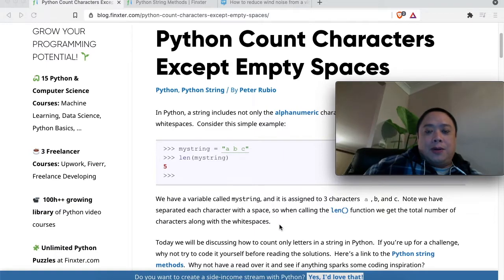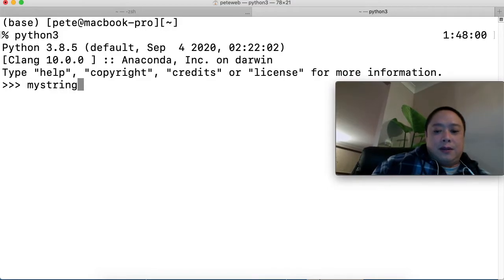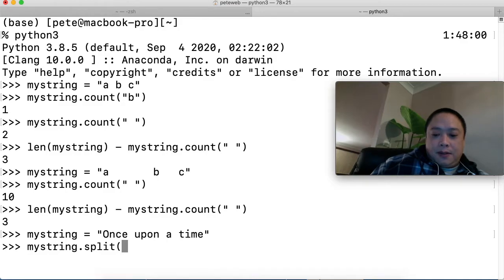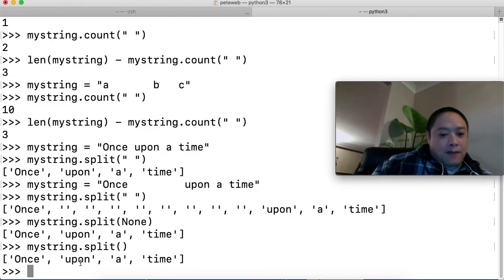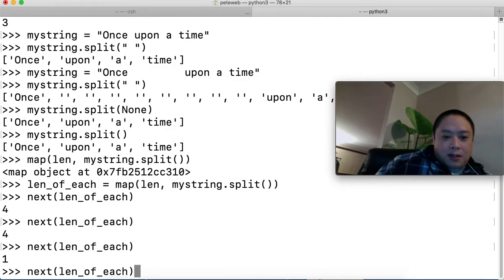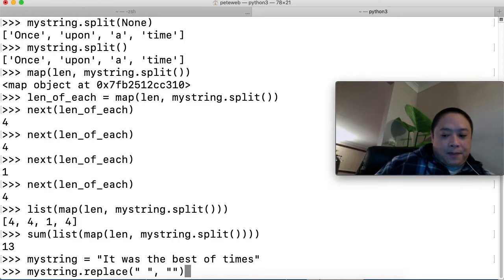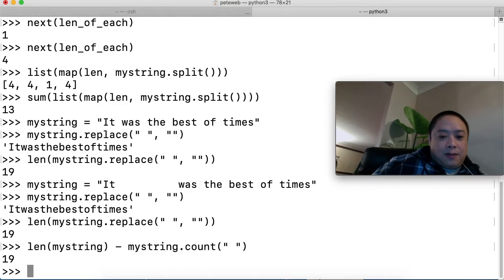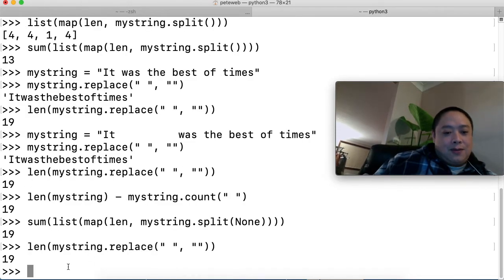Python Count Characters Except Empty Spaces